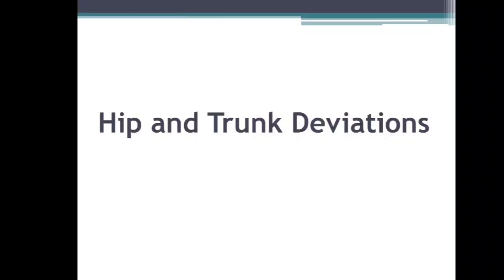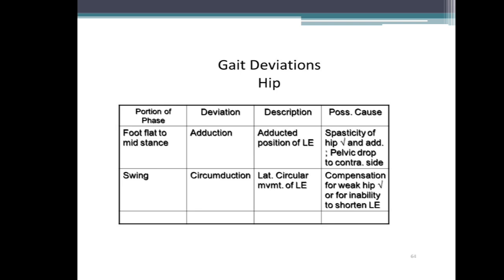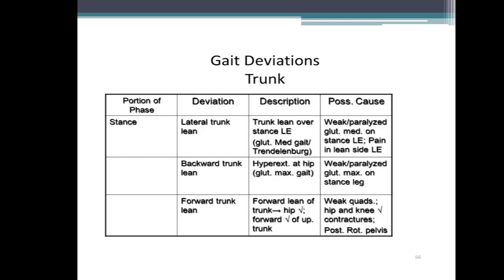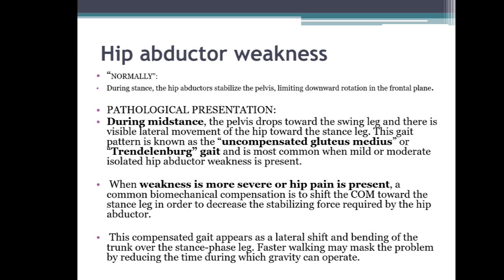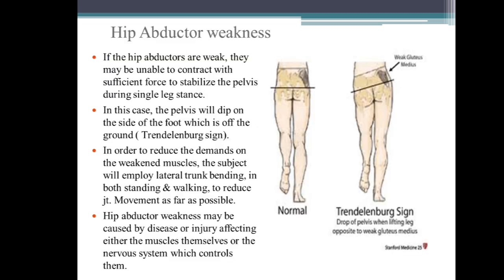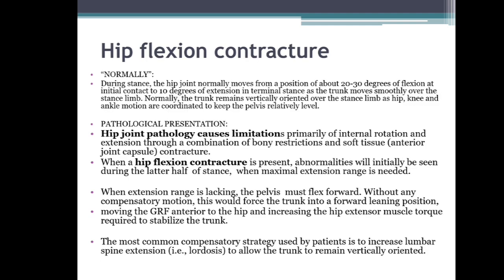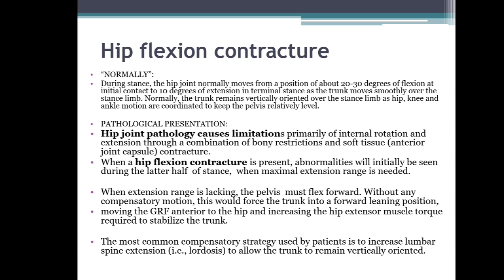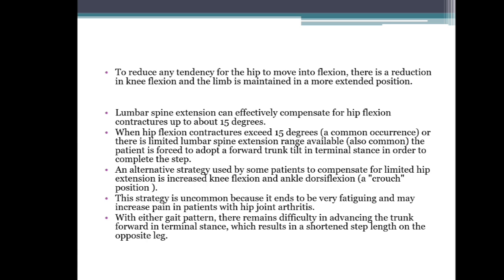Hip deviations by Dr Kirti Chhabra | Physiotherapy| RPIIT